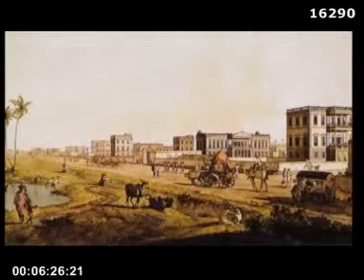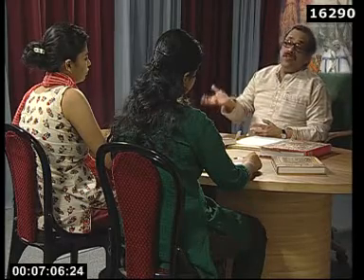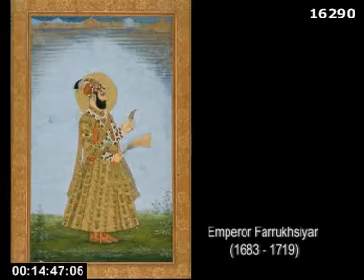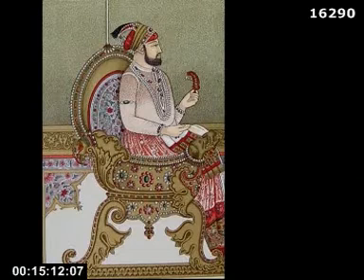4.2.1 The Foundation Of The British Empire The Eighteenth Century Context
Paper IV History of India c. 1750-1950